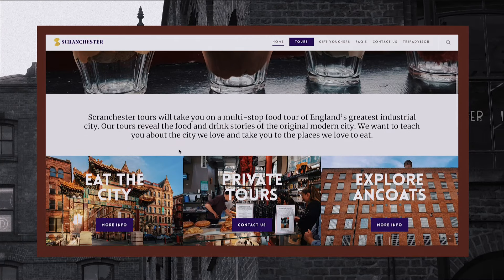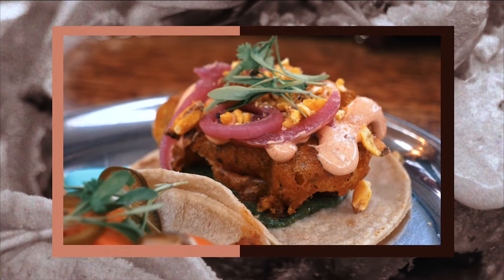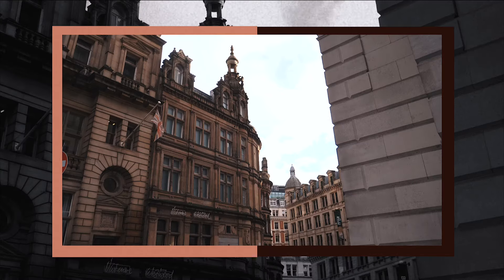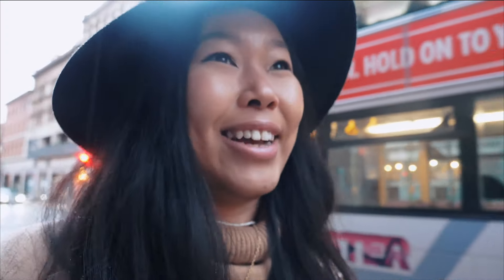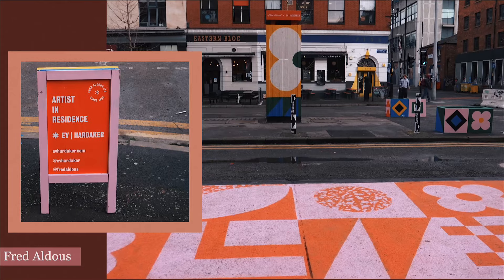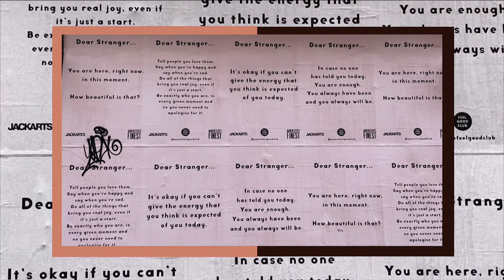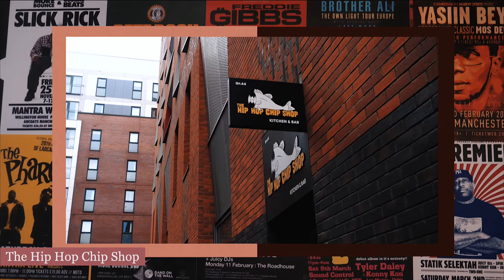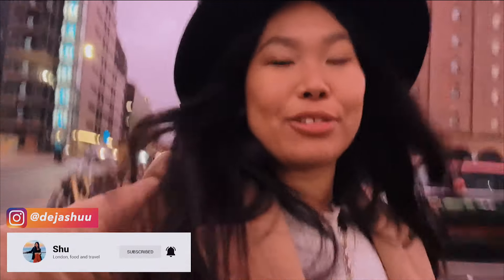Eating and Exploring Manchester | England UK Food Travel Vlog 2022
Manchester, England travel vlog 2022: Eating and exploring around Manchester showing two food tours in the city centre and Ancoats, things to do, must eats and places you must visit. Thank you to Visit England for sponsoring this video - always so happy to partner with the team on another travel video!

Inspired to EscapeTheEveryday? Have a look at the destinations and city breaks you can visit in England

Plus, up to 31 March 2022, you can get a £25 off National Lottery Days Out voucher to use this winter at hundreds of attractions including both the Scranchester Tours in this video!

00:00 Manchester travel vlog 2022
00:15 How to travel to Manchester from London
00:47 Manchester accommodation recommendation
01:22 Manchester Food Tour Scranchester Tours
01:37 Manchester Craft and Design centre
01:51 Must try doughnuts
02:43 Manchester street food - Mackie Mayor
03:13 Things to do in Manchester
03:22 Corn Exchange Manchester
03:29 Manchester Cathedral
03:37 Trying spiced mead
03:57 Royal Exchange
04:11 Thomas' Chop House, restaurants
04:32 Exploring Northern Quarter
04:45 Tariff and Dale
05:08 Affleck's and Ginger's Emporium
05:18 Thoughts on Manchester so far
06:06 Chinatown Manchester
06:09 Happy Seasons Cantonese roast meats
06:36 Feel Good Club brunch recommendation
07:37 Manchester street art tour and city walk
07:50 Fred Aldous
09:02 Nice Things plant shop
10:04 Oklahoma homeware shop
10:28 Must try street food stall for Jian Bing
10:37 A great ESEA dessert spot in Northern Quarter
10:42 Eating around Ancoats with Scranchester Tours
11:06 Hip Hop Fish and Chips
11:16 Rad's Pasties for Caribbean food
11:38 Edinburgh Castle pub
11:48 Sugo pasta
11:55 Walking tour of Ancoats
12:11 Jane Eyre bar

* London Euston
* Manchester Piccadilly
* Native Manchester
* Scranchester Tours
* Manchester Craft and Design Centre
* Siop Shop
* Mackie Mayor
* Pico's Tacos
* Corn Exchange
* Manchester Cathedral
* Royal Exchange
* Thomas' Chop House
* Tariff and Dale
* Affleck's
* Ginger's Emporium
* Chinatown Manchester
* Happy Seasons
* Feel Good Club
* Northern Quarter
* Fred Aldous, Nice Things, Oklahoma
* Jian Bing street food stall
* Lazy Sundae
* Ancoats
* Hip Hop Chip Shop
* Edinburgh Castle
* Rad's
* Sugo Pasta
* Jane Eyre